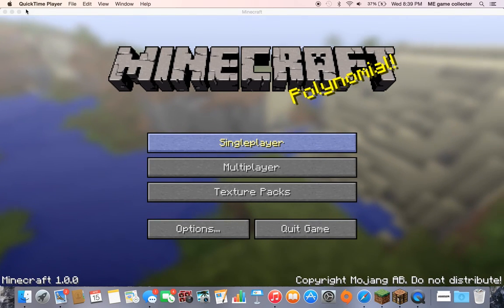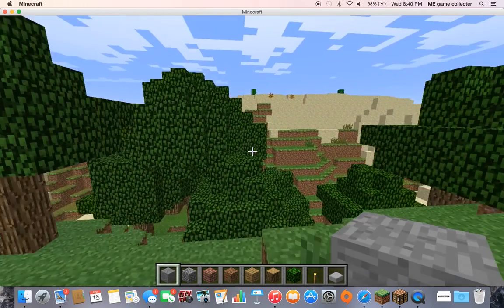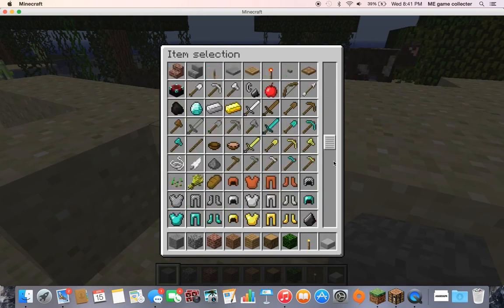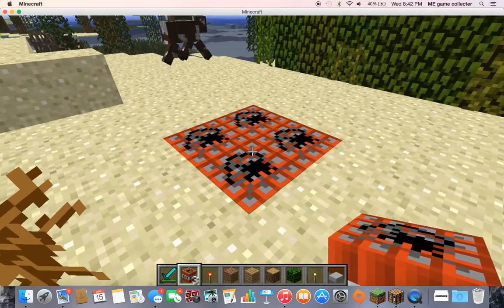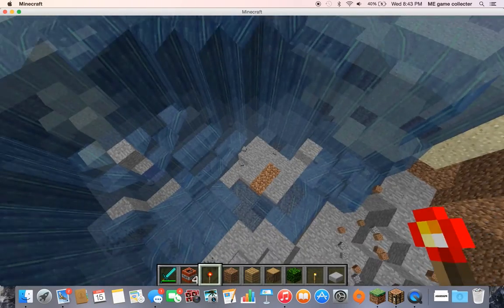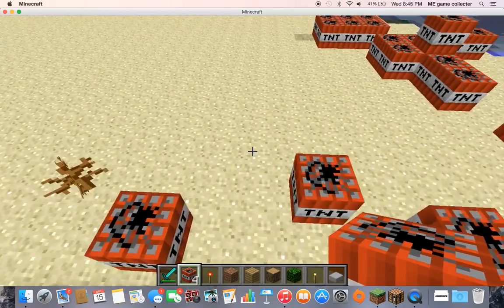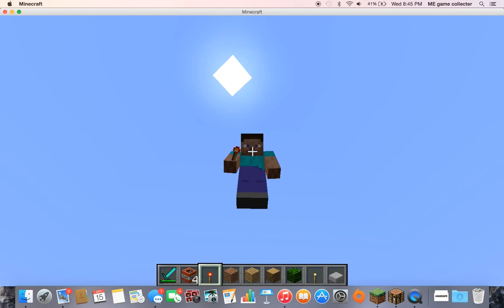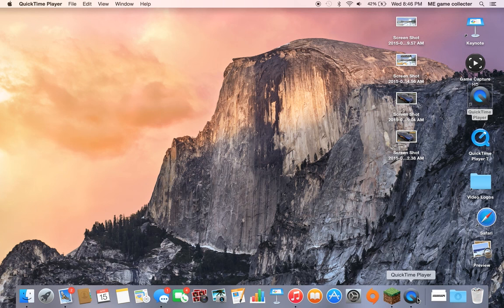OLD SCHOOL MINECRAFT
Here is the first version of Minecraft.